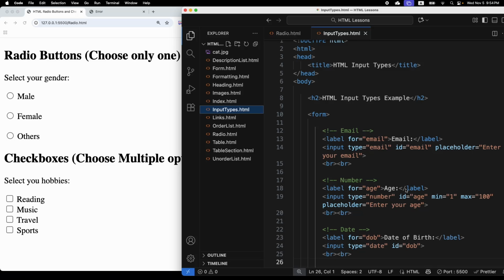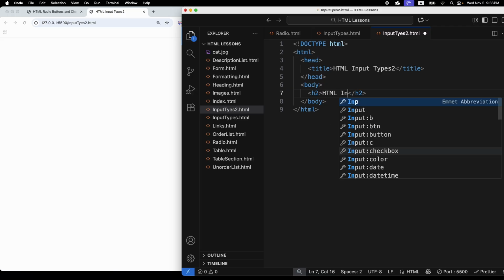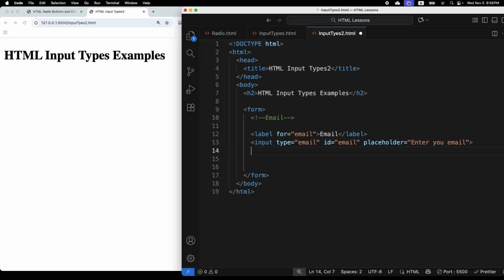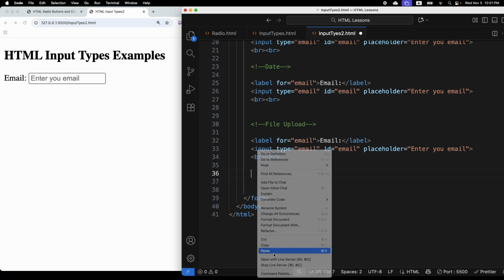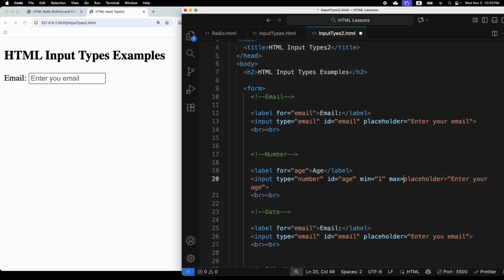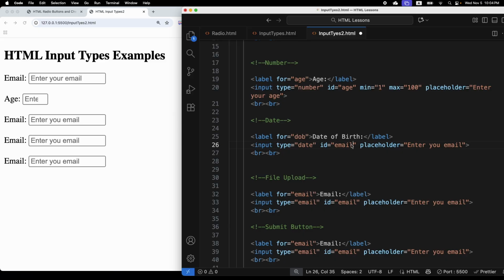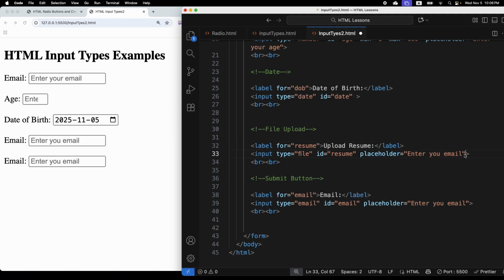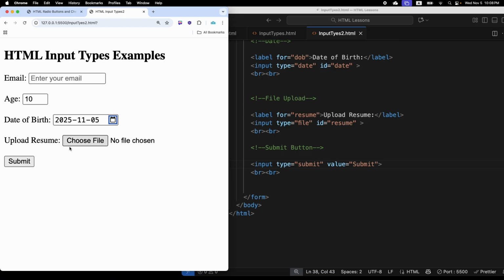HTML input types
In this video, you will learn HTML input types.
We explain different input types like text, password, email, submit and etc
using simple examples.